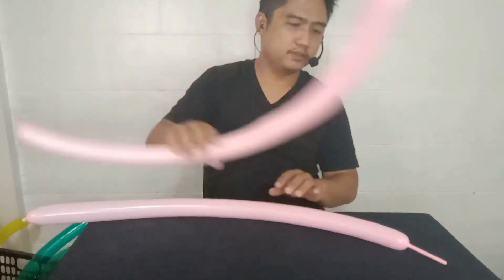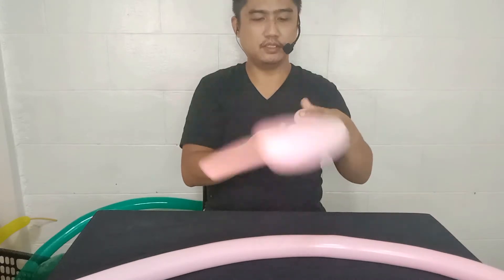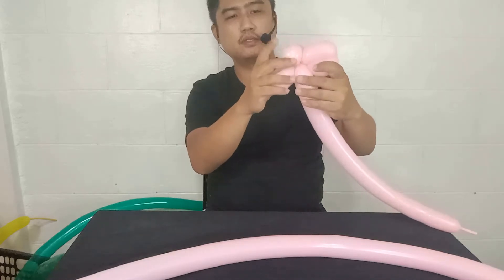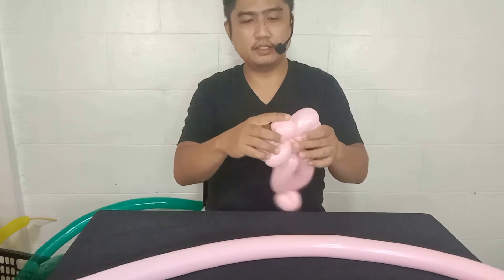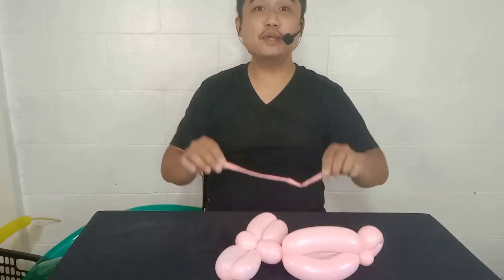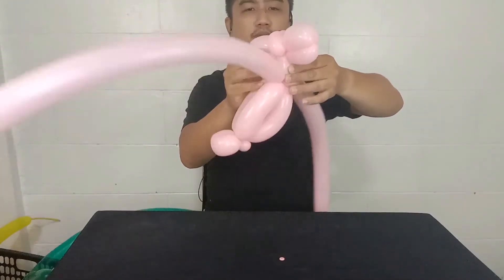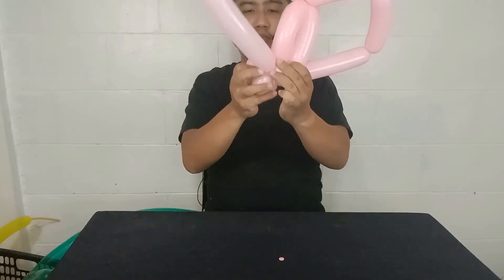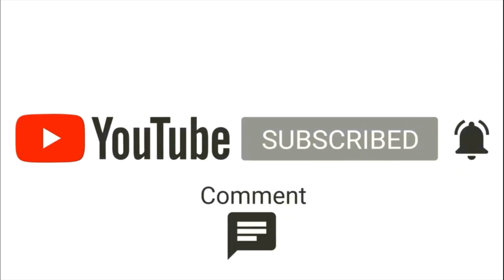Pteranodon Balloon Figure | Balloon Twisting Tutorial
For more lessons, check us out on Udemy!!